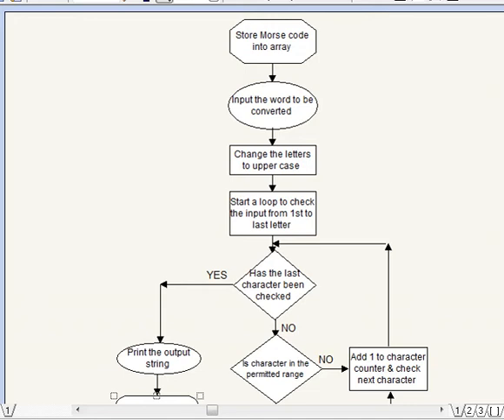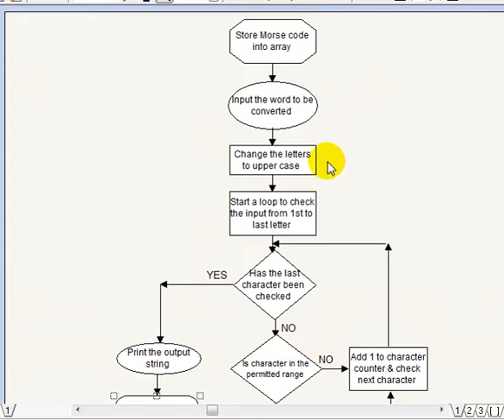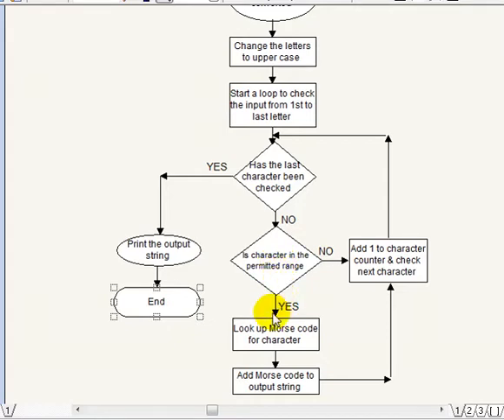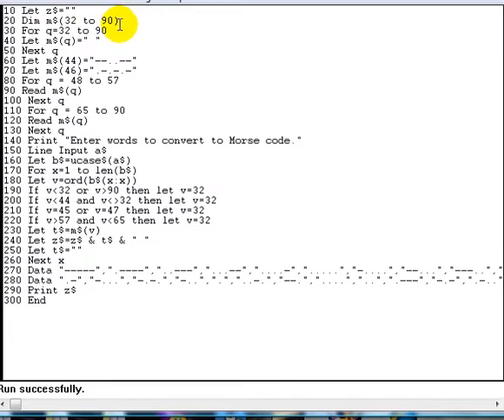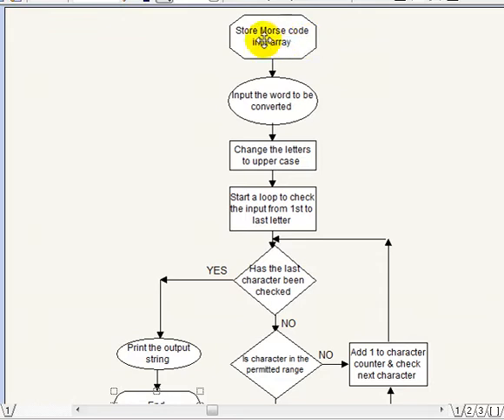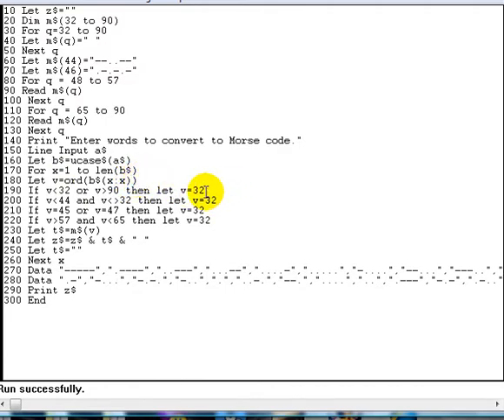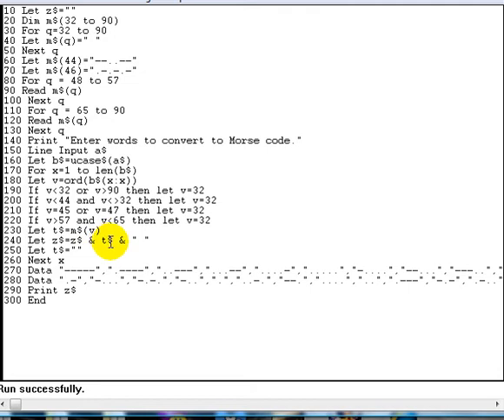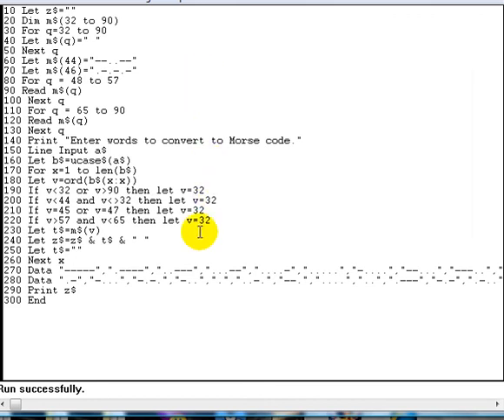BASIC Programming Lesson 27 Morse Code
Lesson 27 of my BASIC Computer programming series. This series is designed for total beginners with no prior knowledge of programming, it is designed to be worked through from lesson 1 upwards.
In this lesson we look at a simple program to convert text into Morse code, this program could be adapted to convert text into symbols or jumbled text and symbols which would then create a simple encoder or cipher program.